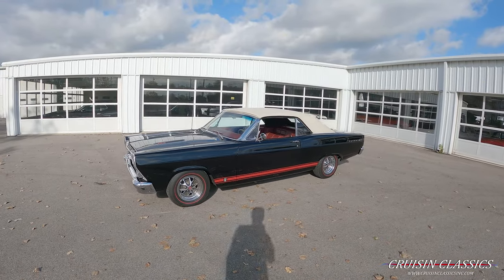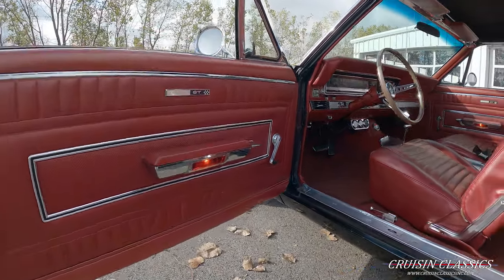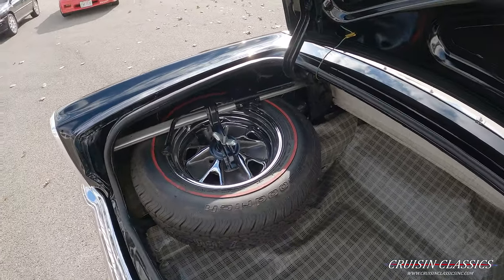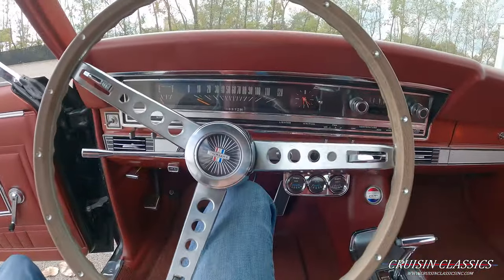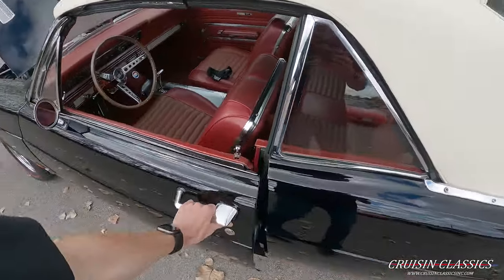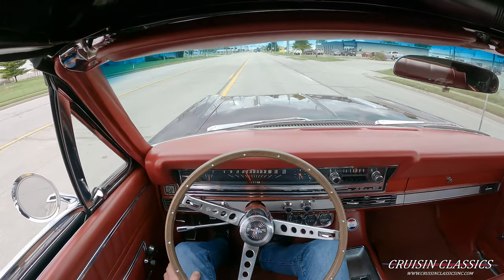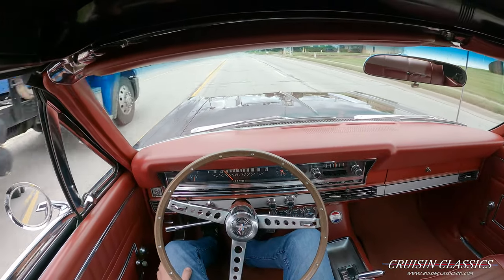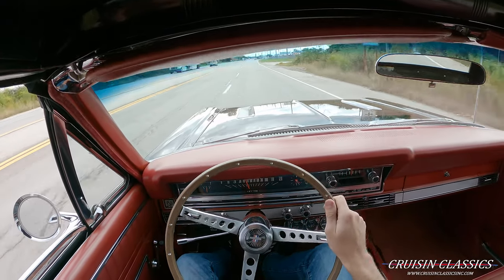1966 Ford Fairlane GTA Convertible | Cruisin Classics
View this car on our website with a detailed description and 60+ HD photos by clicking the following

Timestamps
00:00 Intro
00:04 Walk Around
09:03 Test Drive
15:50 Underneath Photos